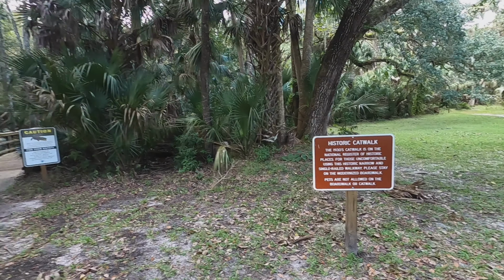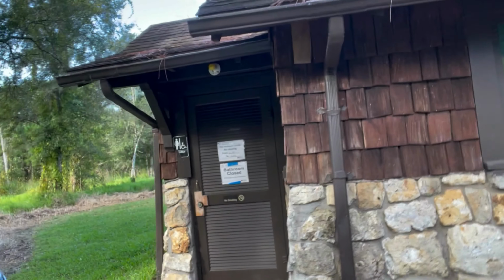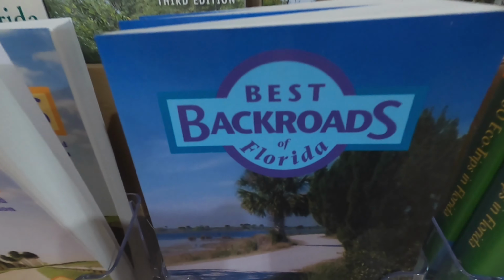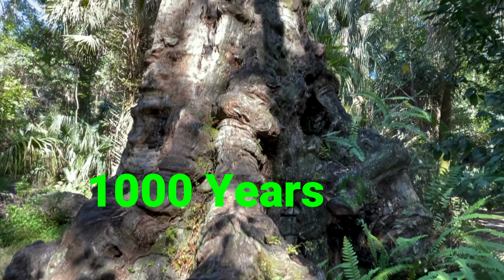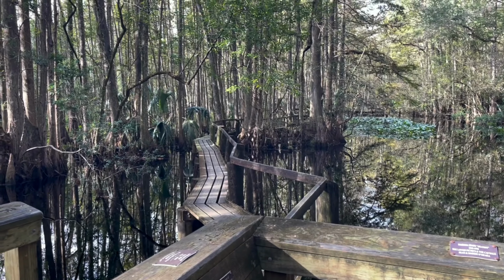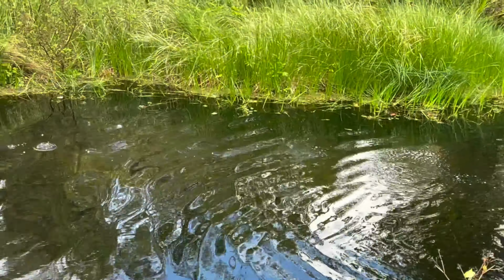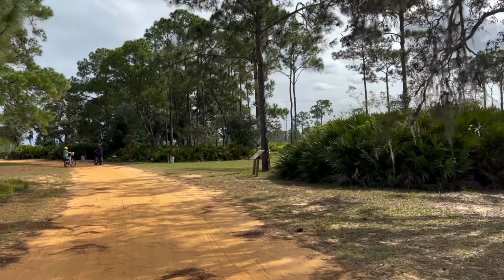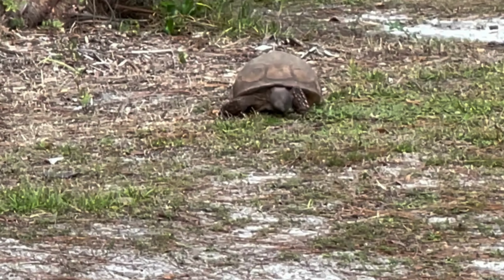Highlands Hammock Florida State Park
We travel in our Winnebago Itasca Cambria. We explore a great State Park in the heartland of Florida; Highlands Hammock State Park has over 9000 acres in Sebring Florida. It is a real treat to see wild Florida through a variety of hiking environments on awesome trails. This park has a natural beauty. The paved park roads are great to run, hike, or bike. The 11 trails here are easy with no more than 1/2 mile long and no elevation gain thru jungle like setting. It can be buggy, so bring the mosquito repellent and/or mosquito netting.  We give you an overview of the campground there... both the  main campground and the primitive campsites. See turtle, wild pig, Alligators, and birds too.

We are a newly retired couple, and now that we have traveled to the fantastic Pacific Northwest and the Southwest, we have many more plans which include more of Florida then the North East too! Come join us on our adventures as we check out as many states as we can, meet new friends and reconnect with both friends and family along the way.  So It's about time now, because tomorrow is not guaranteed. We would love to hear from you about your road trips and adventures.

After a lifetime of public service, retired Coast Guard, raising 3 amazing children and focusing on everything but ourselves, we've decided it's about time we start enjoying life to the fullest. So we bought an RV, and we invite you to join us as we (and our 2 Australian Shepherds) tackle the great American road trip.

TOMORROW IS NOT GUARANTEED

~ Music ~
and Filmora Studio Music
Tangled Up In Dreams by Nickolas Jones
We Were Dancing In the Dark  by Loving Caliber
The Reason I'm Traveling On

The Rig:
2015 Itasca Cambria on the FORD E450 chases
with  6.8 liter V10 gas engine

A large influence on our channel has come from content creators like Keep Your Daydream and You, Me & the RV. The style of this video is also similar Less Junk, More Journey in parts.